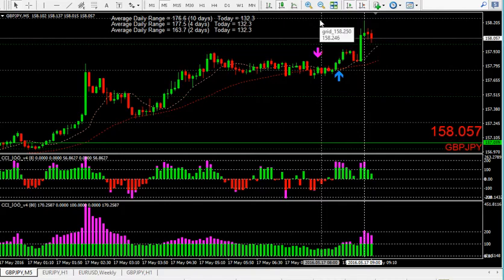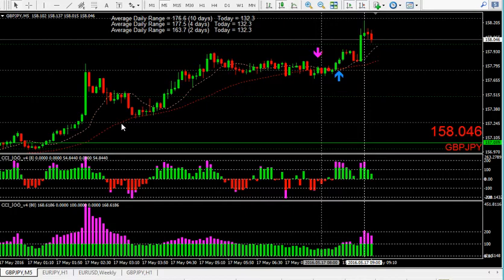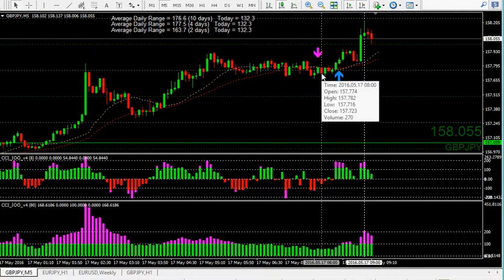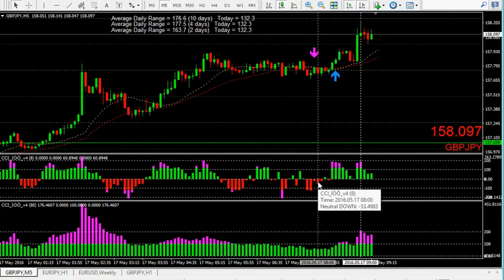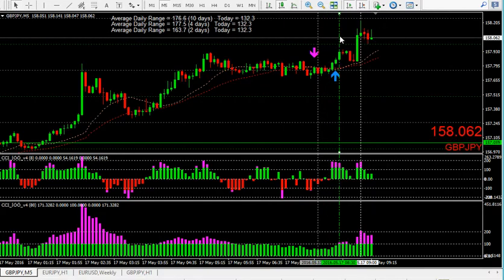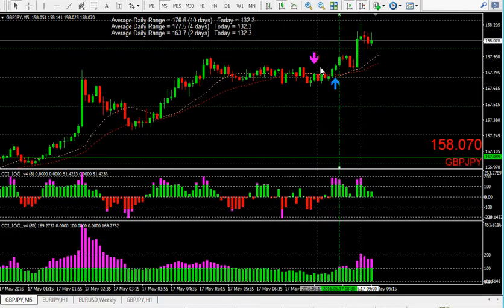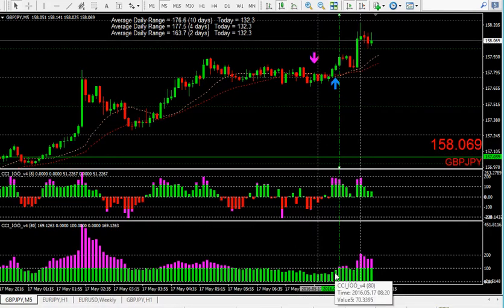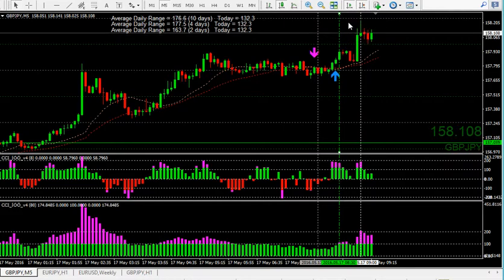trading using common sense 170516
Simple forex trading using price action and common sense.

Trading profitably requires planning and discipline. Today's video shows a trade I took using the M5 chart and just waiting for the price to turn back into the direction of the trend.